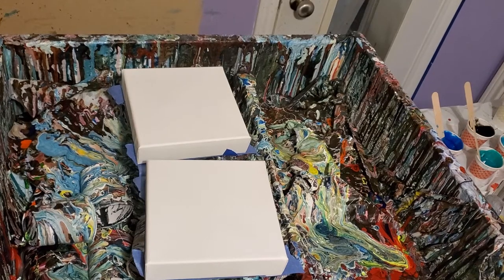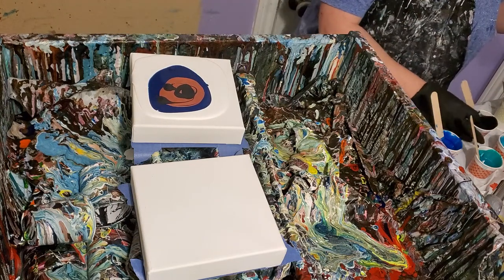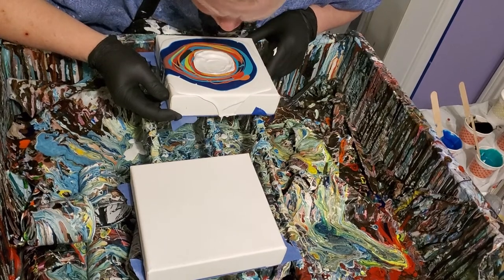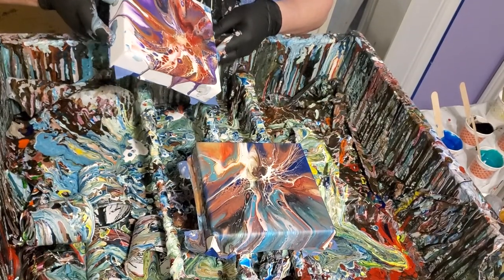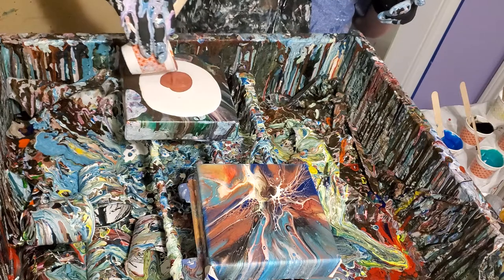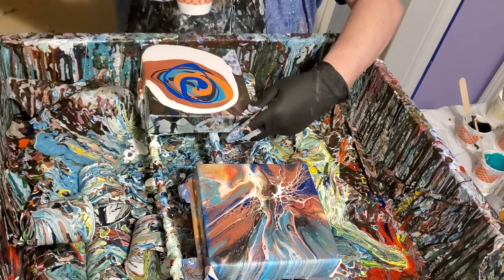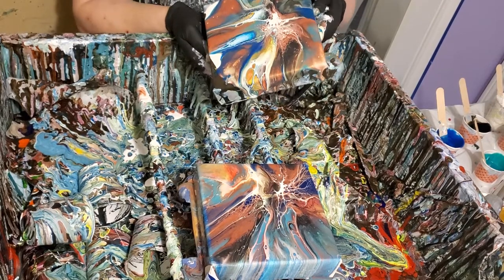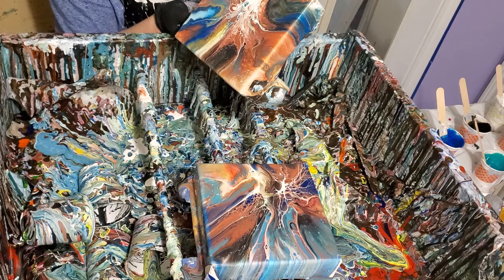fluid art/pour painting/acrylic painting/painting/paint pouring/cells/